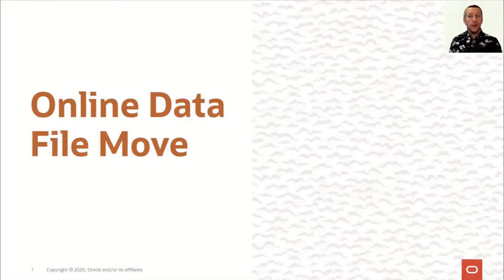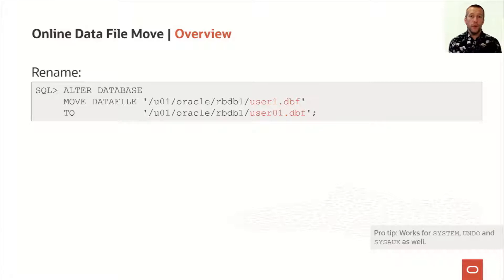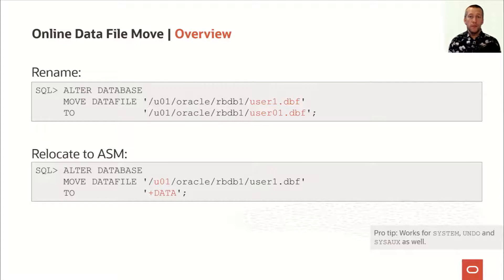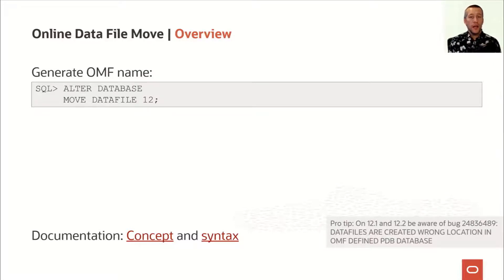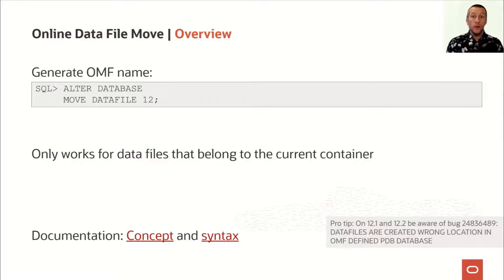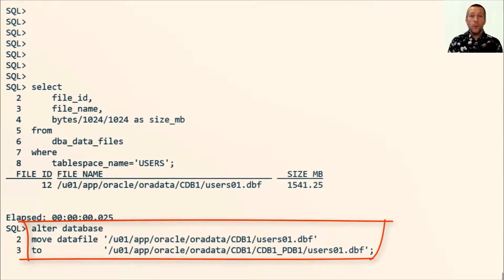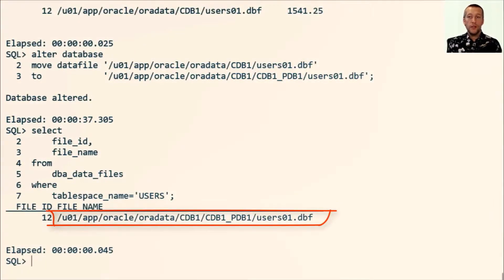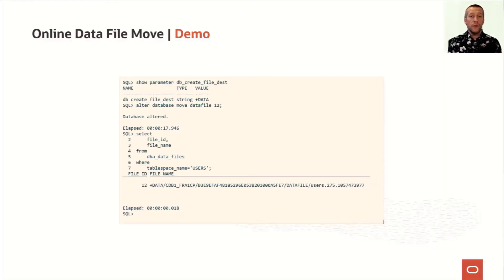Online Data File Move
In Oracle Database you can move a data file while the database is in use. You can also use the feature to relocate to and from ASM.

Extract from “Cool Features - not only for DBAs”. Virtual Classroom Series - part 7.